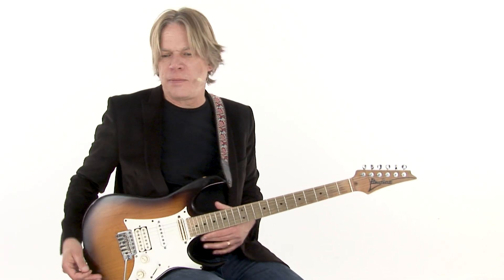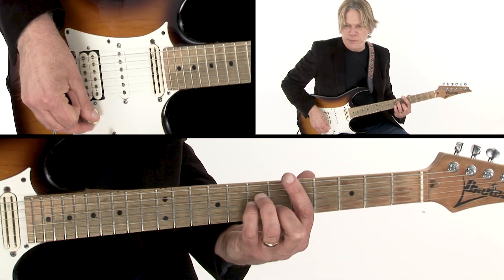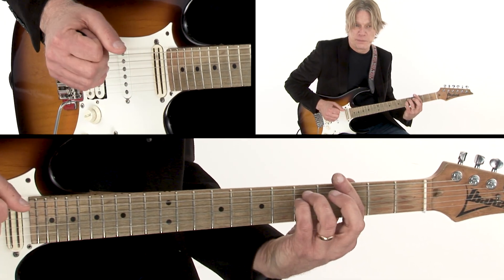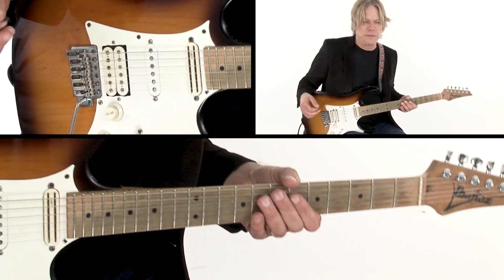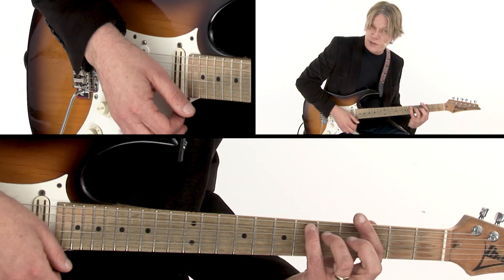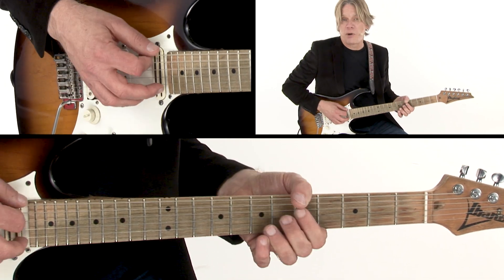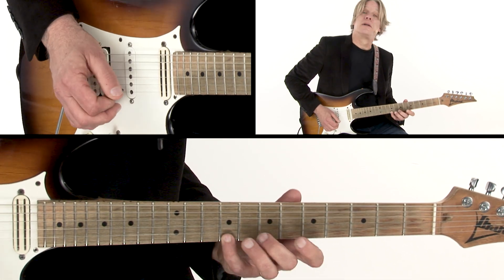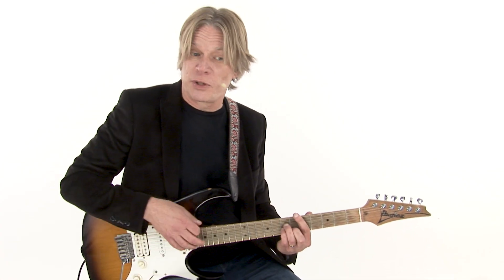Andy Timmons Guitar Lesson - Bonus Performance: Ballad Overview - Melodic Muse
Download all Andy Timmons' Melodic Muse multi-angle video guitar lessons with tab, notation, jam tracks, slo-mo, looping, synced tab, and much more